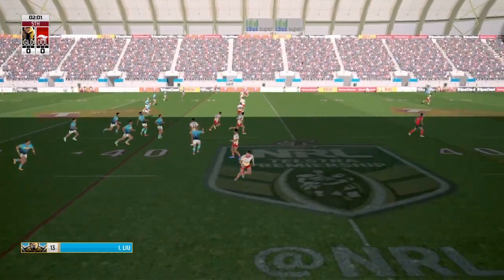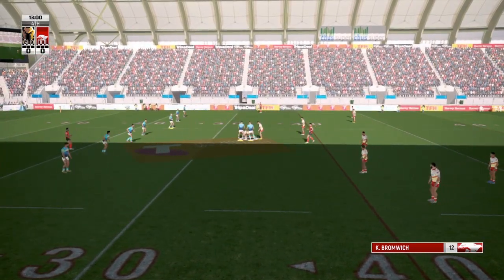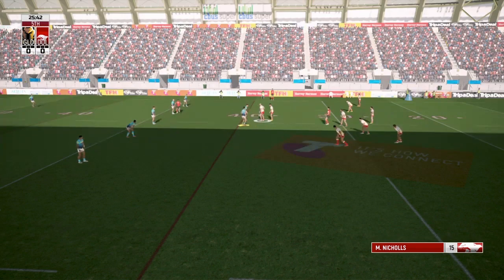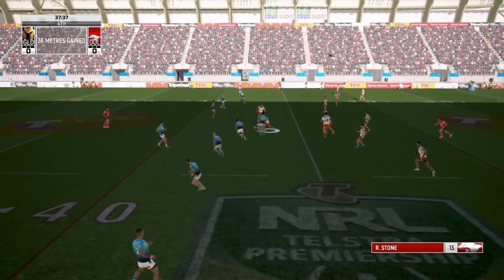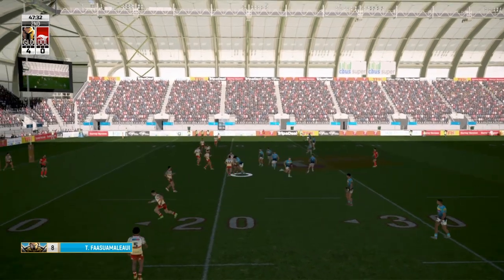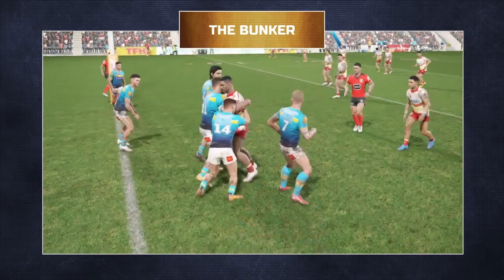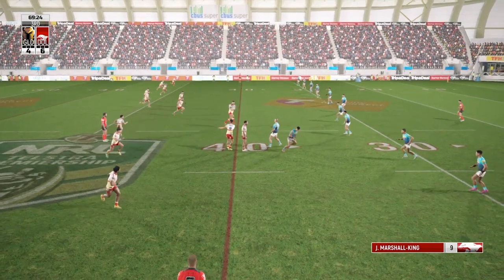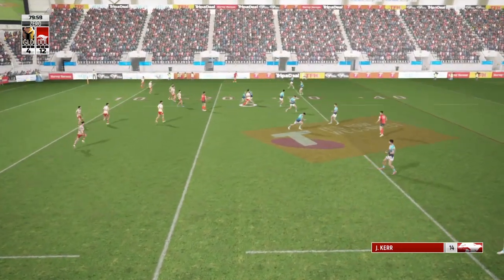Round 19 Titans vs Dolphins(2023 NRL Season)